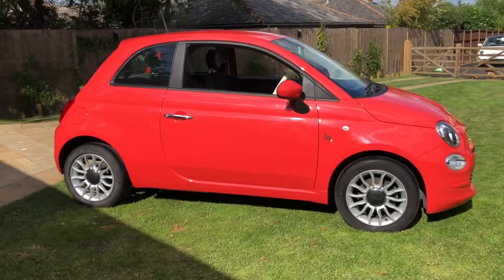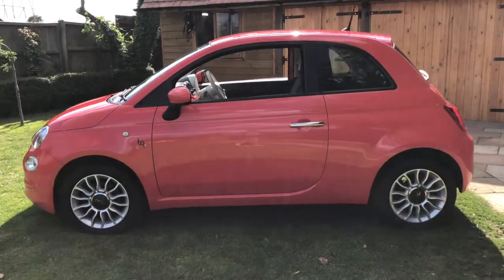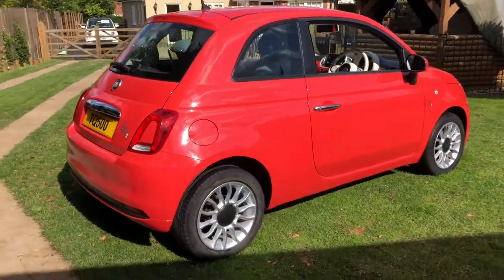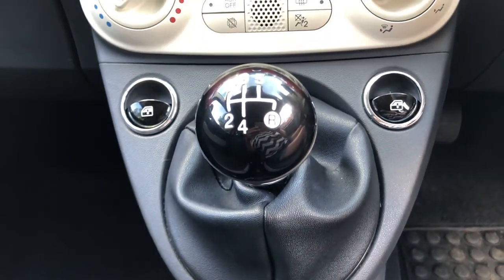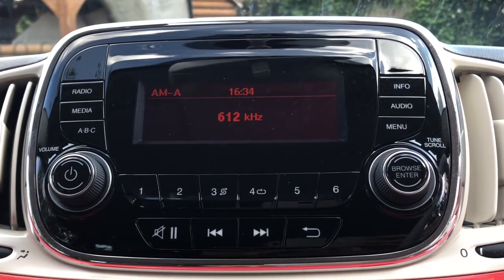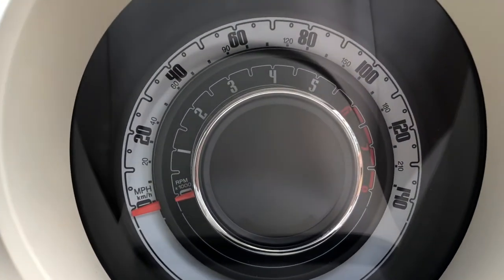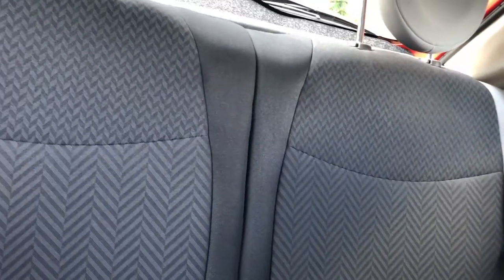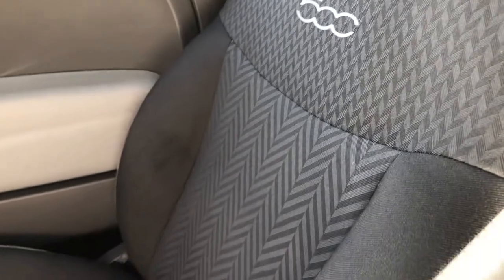AF16 UVA - Fiat 500 - 2016 - For Sale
Fiat 500 Pop Star - For sale from TQ500.co.uk
Year - 2016,  Mileage - 37961, Petrol 5 speed Manual, 4 Seats, 3 door hatchback, 1.2L, Coral
£5,999.00

Safety
·       7 airbags - Driver, passenger, side, window and drivers knee airbags
·       Anti-slip regulation
·       Anti-lock Brake System and EBS
·       Third brake light
·       Upgraded 15” alloy wheels
·       Heated rear windows with wash wipe
Interior Features
·       Cloth upholstery - herringbone black and grey with light grey edging
·       Steering wheel with audio controls
·       Height adjustable drivers seat
·       Folding rear seats
·       Isofix child seat preparation
·       Auxiliary 12V power socket
·       Headrests
·       Height adjustable steering wheel
Driver Convenience
·       Power assist steering
·       City assist steering
·       7"  TFT instrument cluster
·       Stop/start system
·       External temperature gauge
·       Trip computer
·       Gear shift indicator
·       Electronically adjustable door mirrors
Security
·       Automatic door locking
·       Locking fuel filler cap
·       Remote central locking
Entertainment
.       Radio / MP3 player
.       USB
.       AUX in
·       Rear speakers
·       Front speakers
·       Pillar speakers